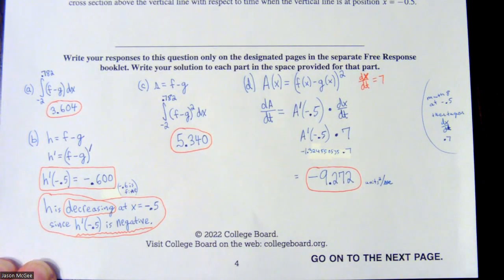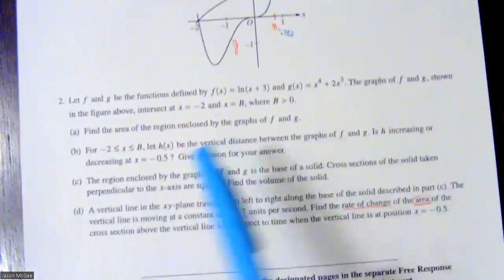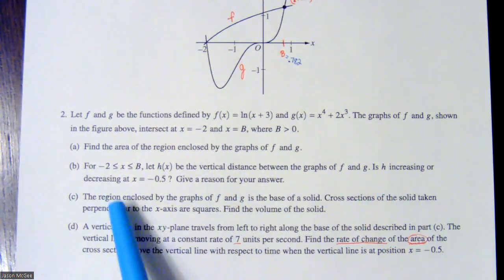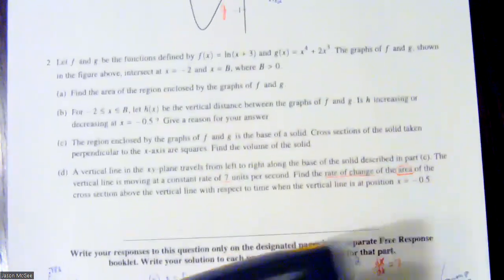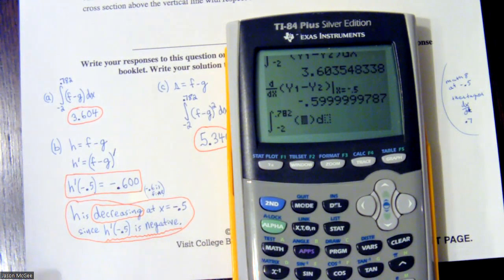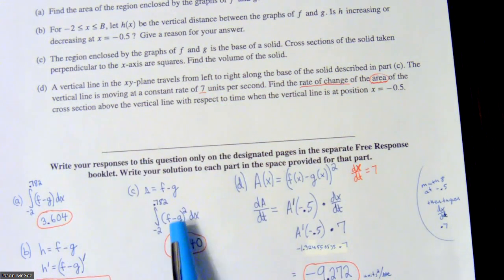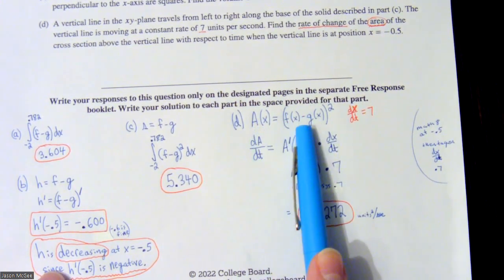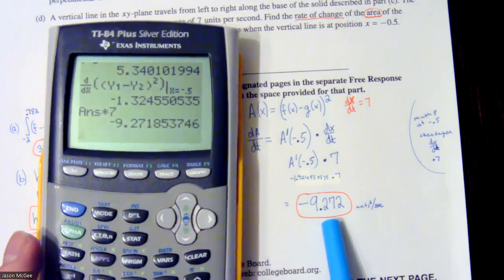2022 AB #2 (Area, Incr/Decr, Cross Section Volume, Related Rate